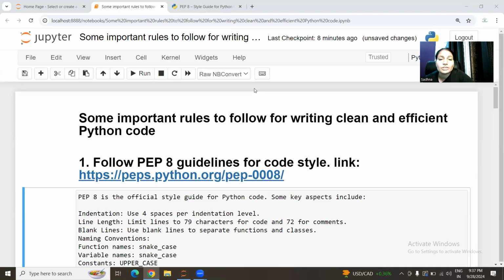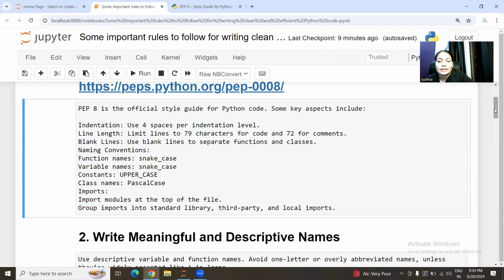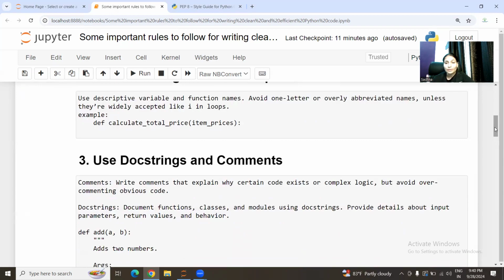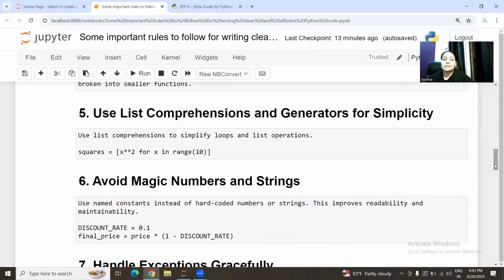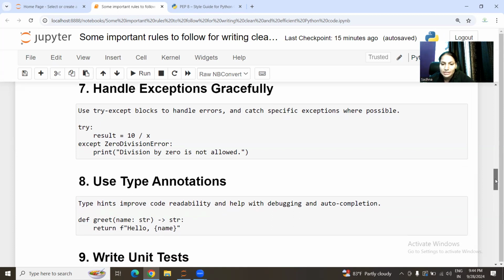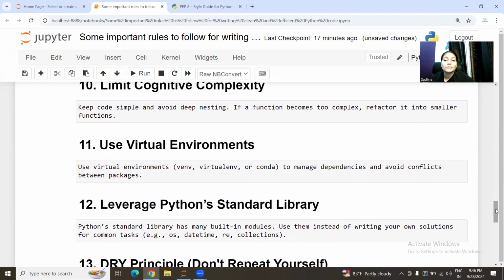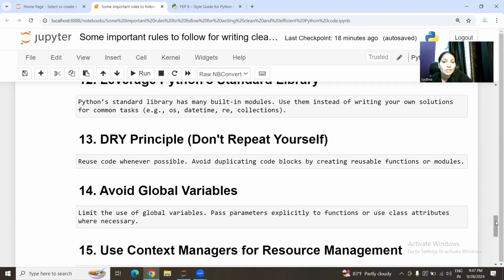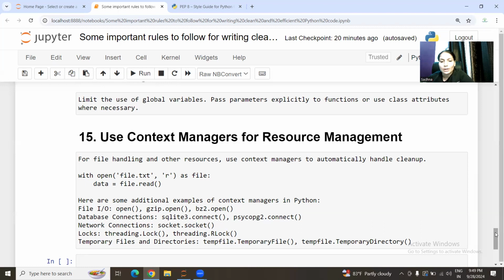15 Python Coding Rules For Cleaner, More Efficient Programming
Here are 15 Python best practices for writing clean and efficient code, categorized into different aspects of code quality:

1. Follow the PEP 8 Style Guide
2. Write Descriptive and Meaningful Variable Names
3. Keep Functions Short and Focused
4. Use Docstrings and Comments
5. Avoid Code Duplication
6. Use List Comprehensions and Generators
7. Use Built-in Functions and Libraries
8. Handle Exceptions Properly
9. Use Context Managers for Resource Management
10. Limit the Use of Global Variables
11. Adopt Test-Driven Development (TDD)
12. Use Type Hints
13. Leverage Virtual Environments
Why: Isolates project dependencies, avoiding conflicts between libraries.
How: Use venv or virtualenv to create isolated environments for each project:
bash
Copy code
python -m venv venv
14. Optimize Loops and Iterations
Why: Improves performance, especially for large datasets.
How: Avoid unnecessary nested loops and prefer using efficient data structures (like set for membership checks).
15. Profile and Optimize Performance
Why: Helps identify bottlenecks and optimize the slow parts of your code.
How: Use profiling tools like cProfile or timeit to measure performance and optimize code:
python
Copy code
import cProfile
cProfile.run('your_function()')
By following these best practices, you can ensure that your Python code is not only clean and readable but also efficient and scalable.